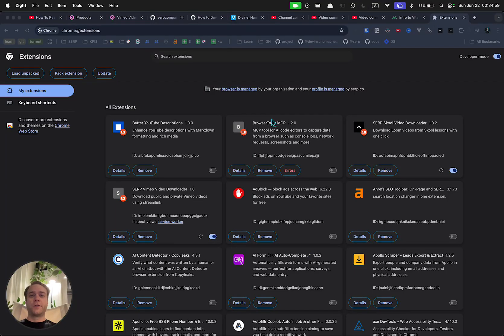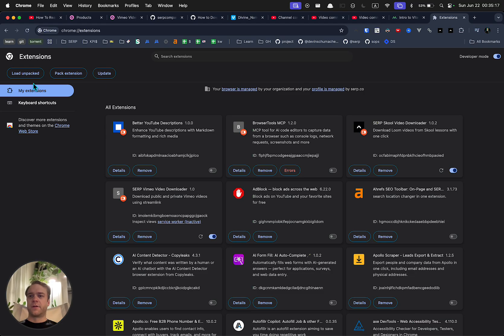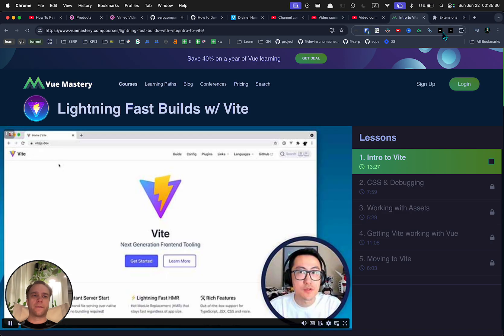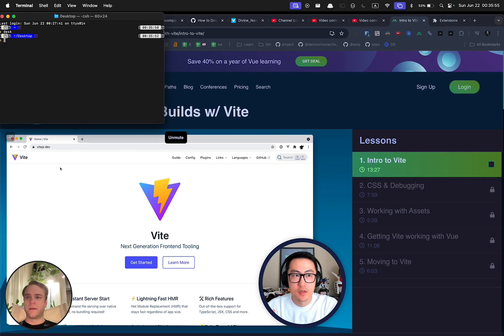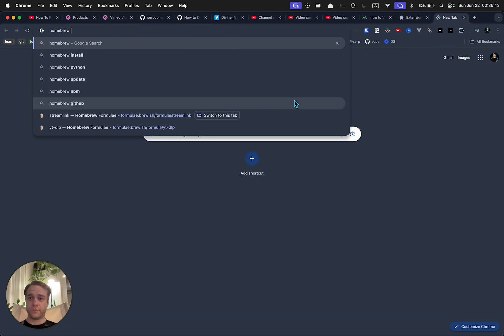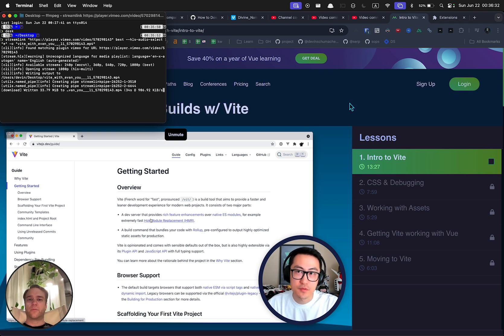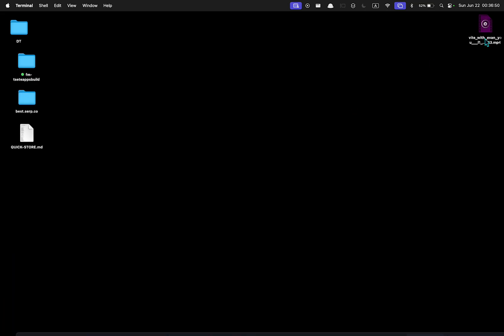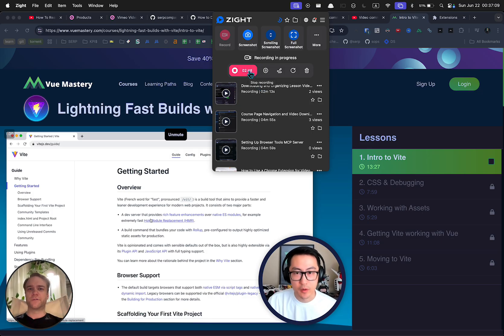Download Vimeo Videos (Private or Public) with Browser Extension (Chrome, Firefox, Edge, Opera)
📺 Download Vimeo Videos (Private or Public) with Browser Extension

In this video, I’ll show you how to easily download Vimeo videos — including **private videos** — using a  Chrome extension I built.

Originally, I walked through manual methods for downloading Vimeo content, but I realized most people just want a simpler, one-click solution — especially for private videos. That’s why I made the SERP Vimeo Video Downloader.

This extension uses Streamlink to help you pull down any Vimeo video you're watching. Just load the extension manually into Chrome, click a button, copy the terminal command it generates, and you're good to go. Works for public and (most) private videos!

TLDR:
This Chrome extension makes downloading Vimeo videos (even private ones) incredibly easy. No sketchy online tools. No confusing terminal commands. Just click, copy, and paste.

I am trying my best to respond to everyone on YouTube but its not an ideal place to help you troubleshoot things.

Once I get more organized life will be better for us all :)

STEPS:

1. Get the extension
2. Unzip it if needed.
3. Open Chrome and navigate to chrome://extensions
4. Click "Load unpacked" and select the extension folder.
5. Go to any Vimeo video page (public or private).
6. Click the extension icon — it will detect the video and generate a terminal command.
7. Copy the command and paste it in your terminal (you need Streamlink installed).
8. Done! Your video should begin downloading.

Need Streamlink?
- On Mac: Install via Homebrew by running `brew install streamlink`

Having issues?
Submit a bug or request via GitHub issues (link in the extension folder).

CHAPTERS:

00:00 - Intro & What This Video Covers
00:28 - Why I Created the Extension
01:10 - How to Load the Extension in Chrome
02:00 - Using the Extension on a Vimeo Video Page
03:05 - Copying the Terminal Download Command
03:45 - Installing Streamlink (Mac via Homebrew)
04:25 - Downloading the Vimeo Video
05:10 - Notes on Private Video Support
06:00 - Debug Tips & Where to Report Issues
06:30 - Final Thoughts & Download Link Recap

Tags Commas: